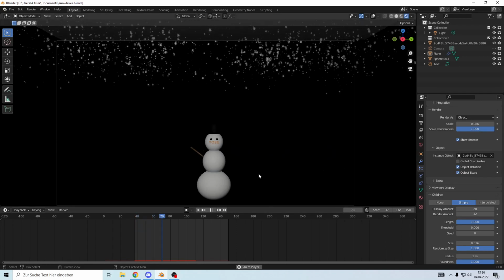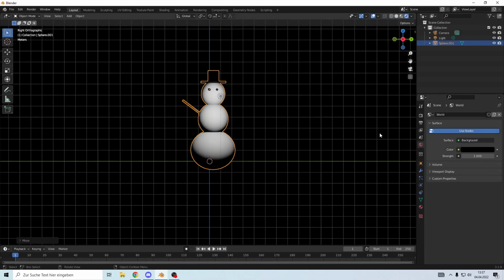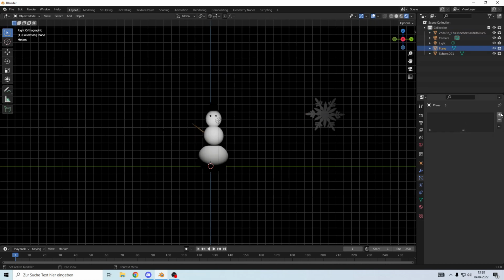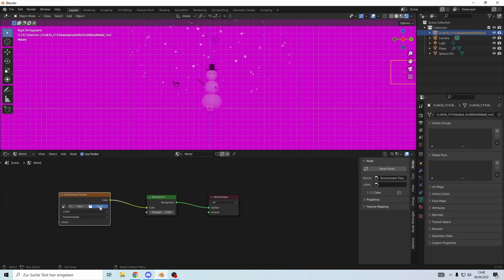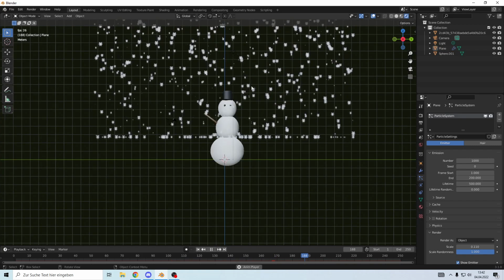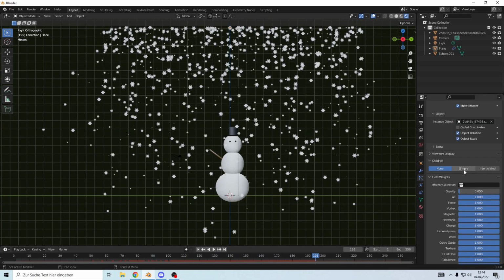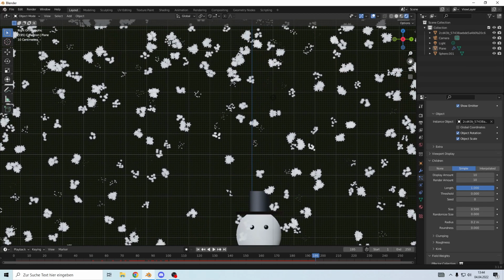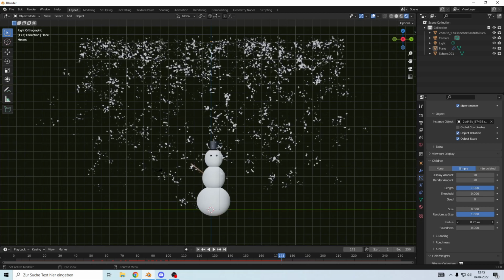How to create realistic snow in 1 Minute in Blender Tutorial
Today I will show you how you can make snow